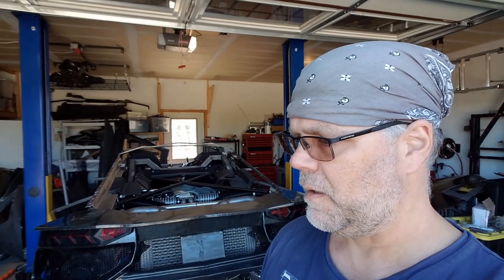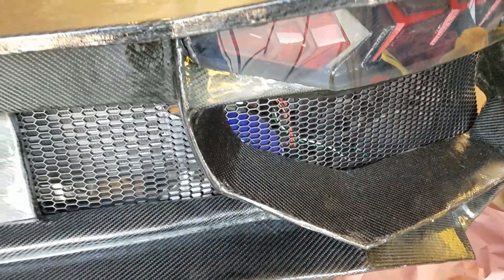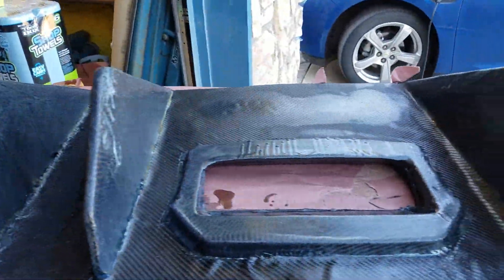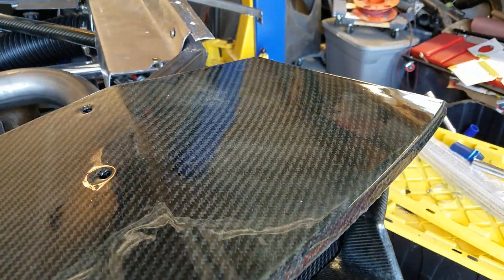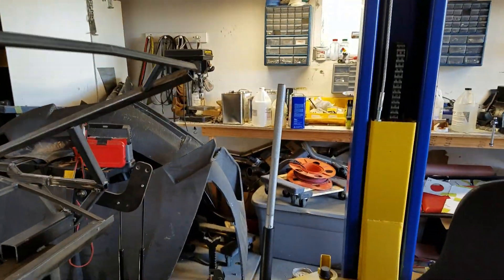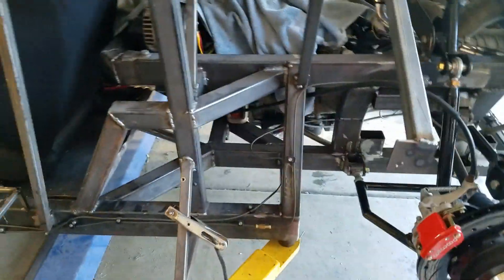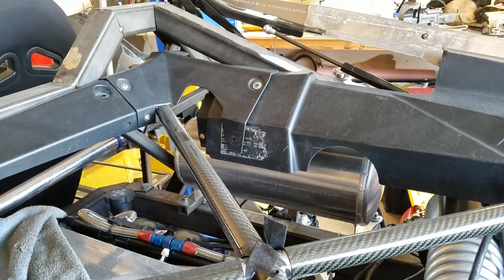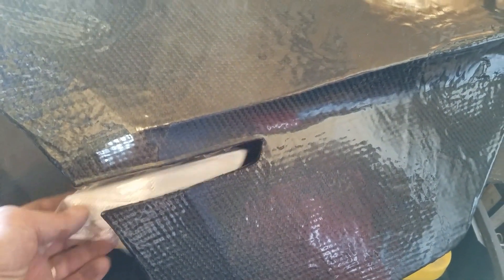3D Printed Interceptor Update 9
Next update on coating panels, gated shifter, and some plumbing.